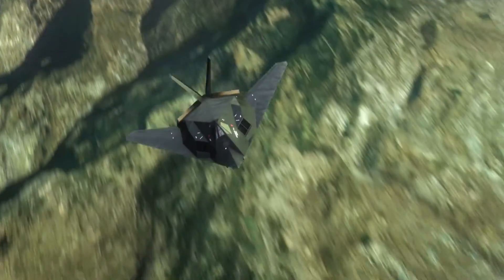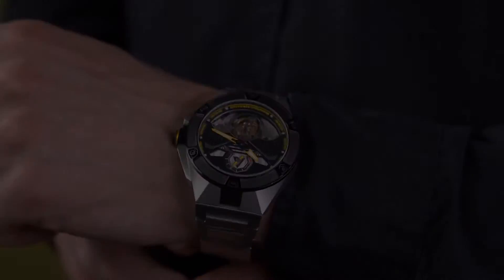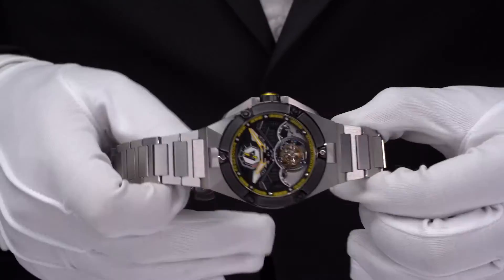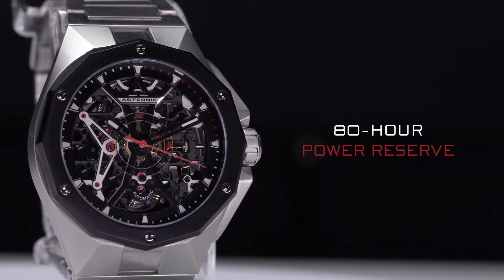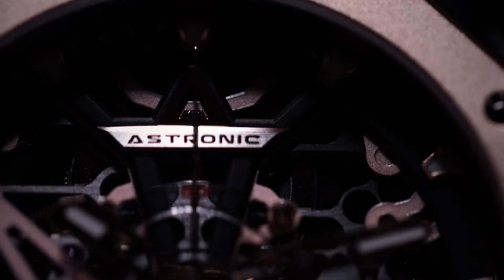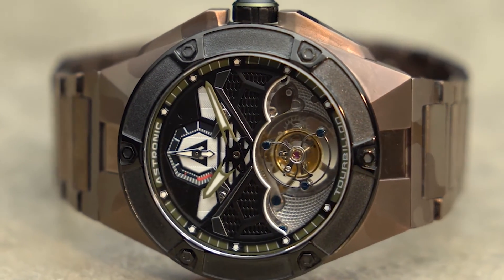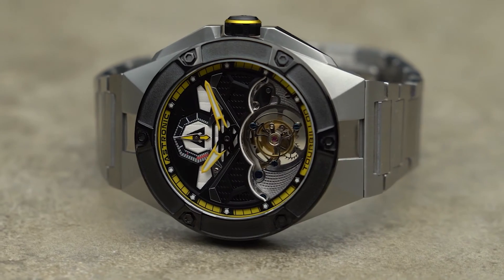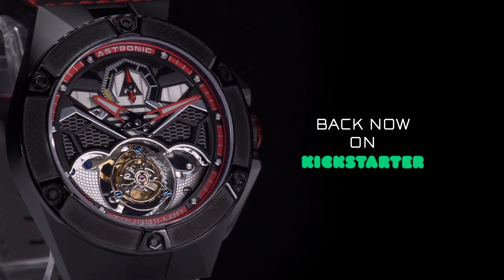Astronic Watches: Nighthawk Tourbillon and Apache Skeleton